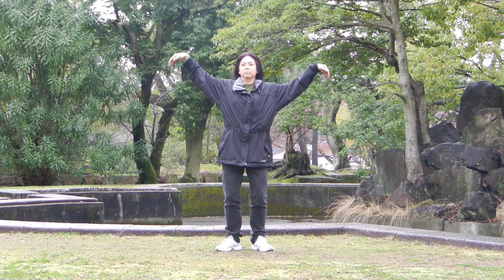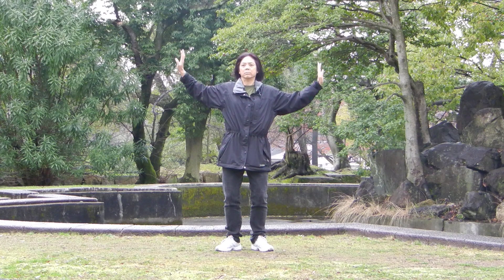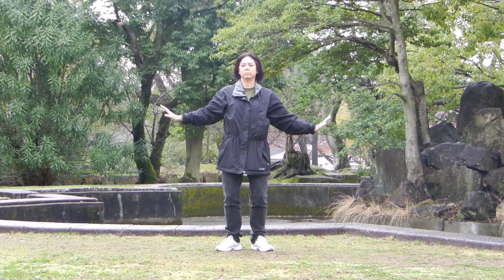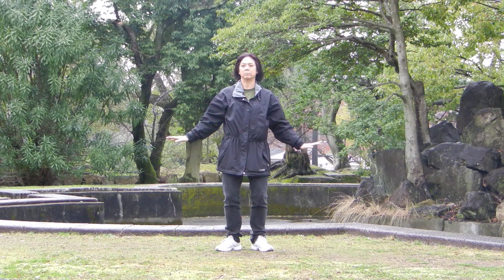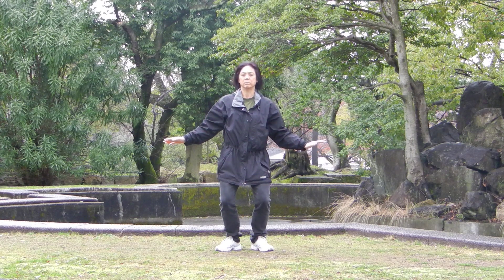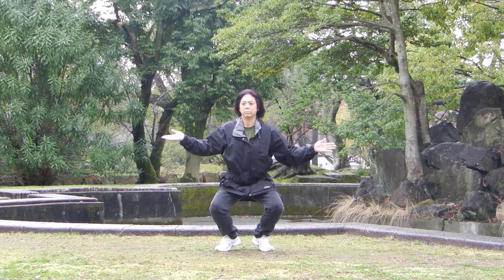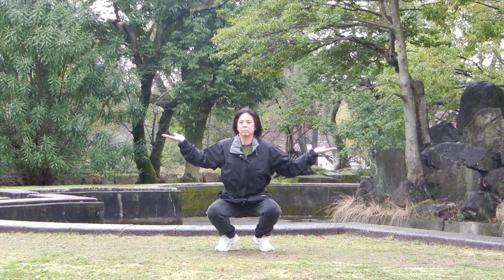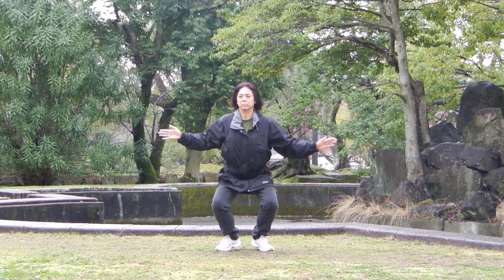Hiroshima, Japan doing Qigong -- Animal Frolic "The Crane"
Six parts:  1) Crane Standing, 2) Crane's Beak, 3) Crane Flaps Wings, 4) Crane Squatting, 5) Crane Stands on One Leg, and 6) Crane Opens Wings.  This is at Hiroshima Castle, Hiroshima, Japan.  Each of the six parts can be preformed a few or many times, then move to the next part.  While performing, "become" the crane; visualize yourself having its spirit.